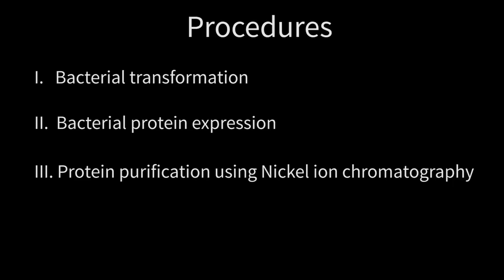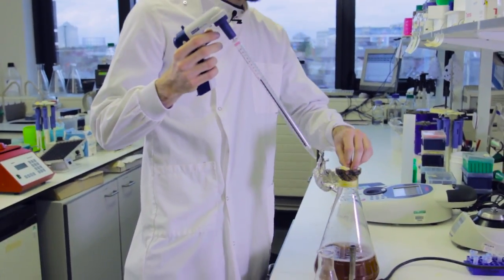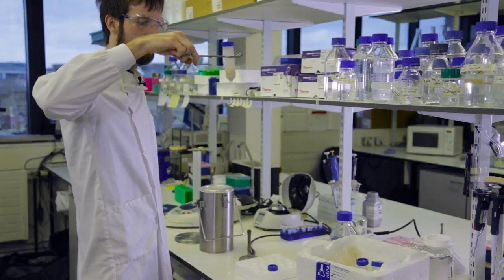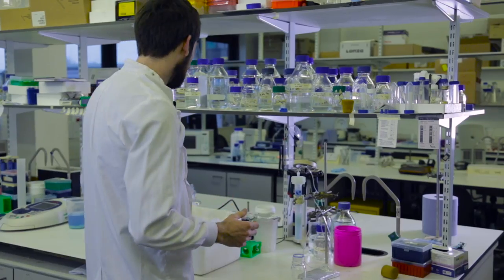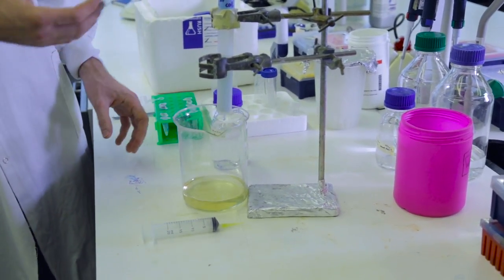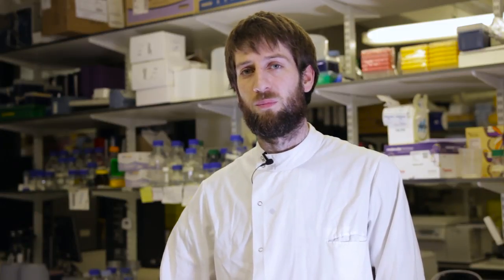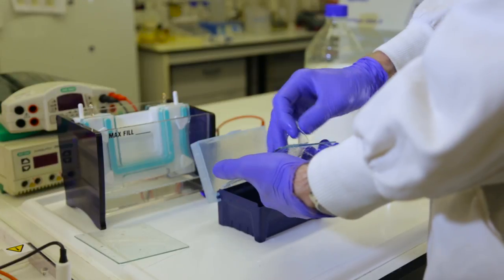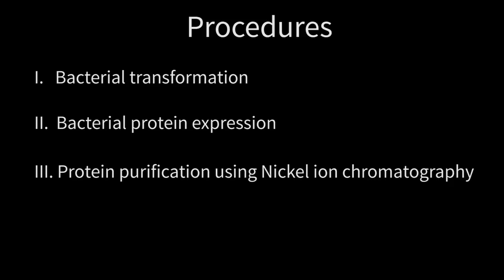QMUL Science Alive: Protein expression and purification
E. coli bacteria are a common host for the expression of recombinant proteins used in a wide range of applications.  Plasmids are circular DNA constructs which may encode instructions for the synthesis of an engineered protein by the desired host cells.  Following transformation and selection of bacterial colonies containing the plasmid, the recombinant protein is expressed and purified.  Poly-histidine tagging and Nickel ion chromatography are commonly used to isolate large quantities of highly-purified target proteins.  This video will demonstrate the procedures involved, including expression of a His-tagged recombinant protein in bacteria, purification of the protein using Nickel ion affinity chromatography, and analysis using SDS-PAGE.  Protein expression and purification is presented by James Wright and directed by Rosemary Clyne.